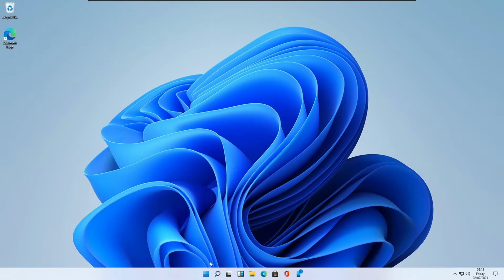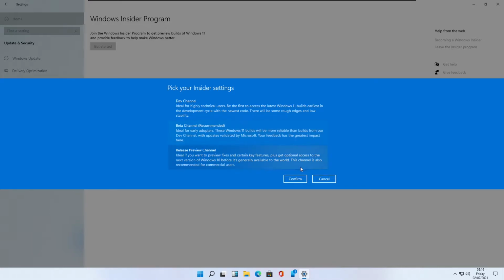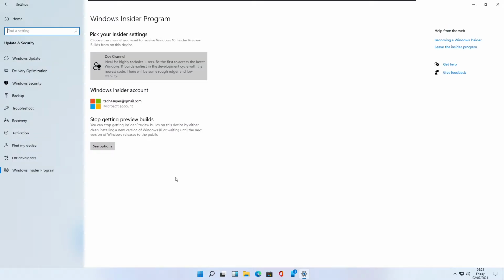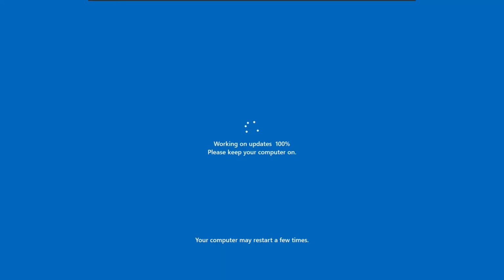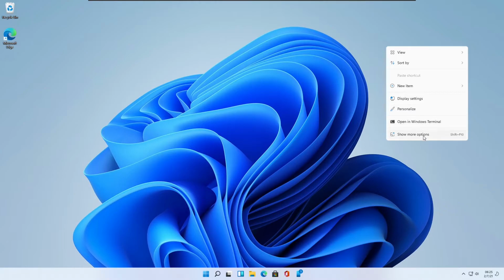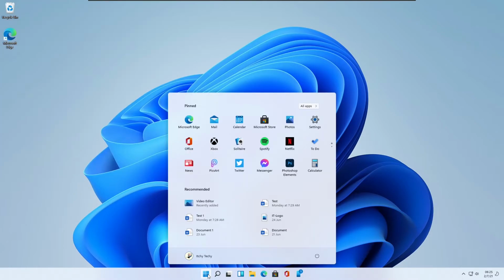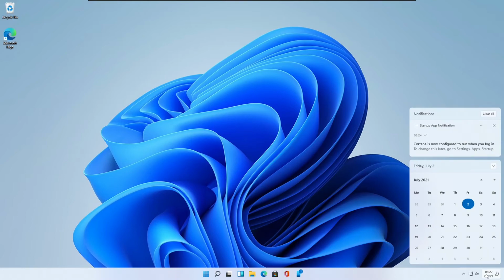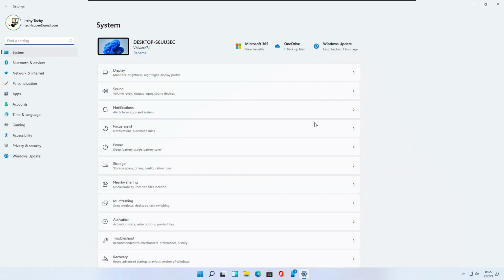Windows 11 - Installation (Insider Preview - Part 1)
Microsoft has released the Windows 11 Insider Preview build to the Dev Channel, Build 22000.51. In this video, I am discussing how to install it and my first impression of the new release.
01:20 - Sign-in
01:35 - Insider Updates availability check
02:28 - New Features